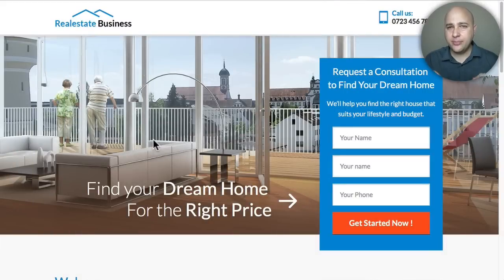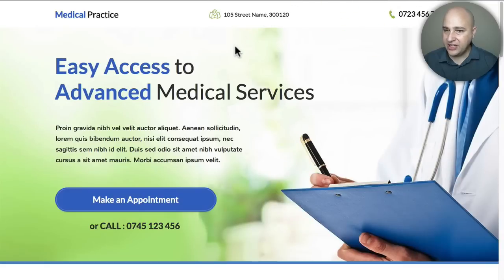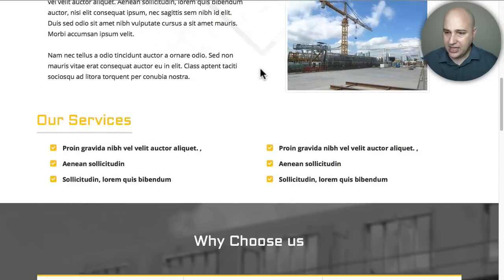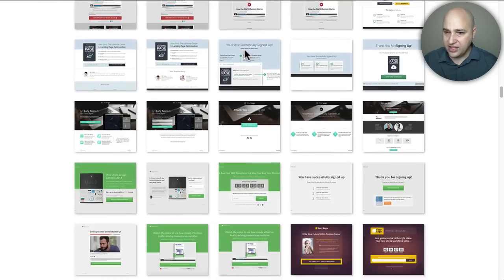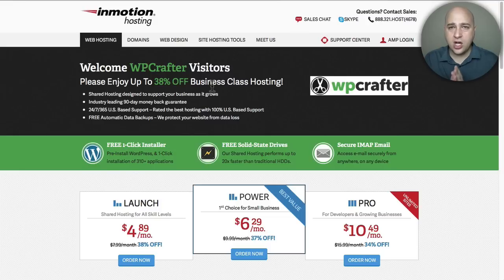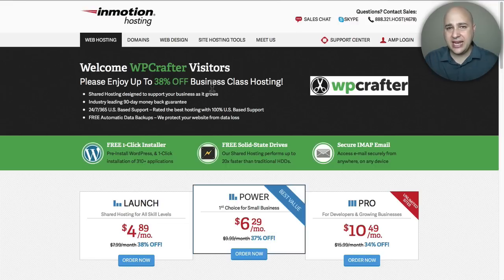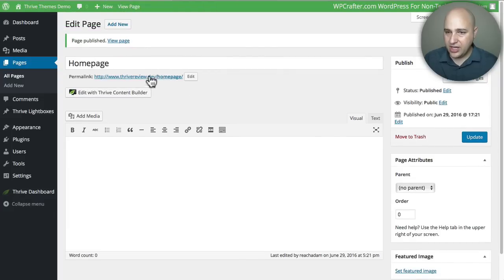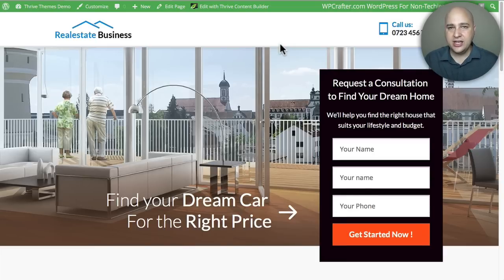How To Create A High Converting Landing Page For Your WordPress Website In 10 Minutes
If you run any AdSense campaigns or any marketing to your website, then you need a landing page to convert your visitors.

In this video, I show you how to add a landing page to your WordPress website in 10 minutes.